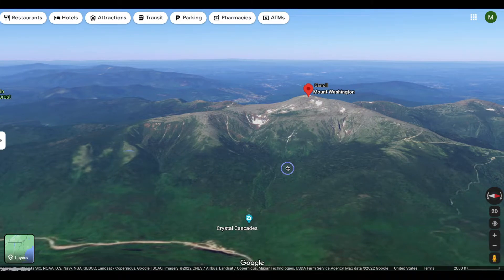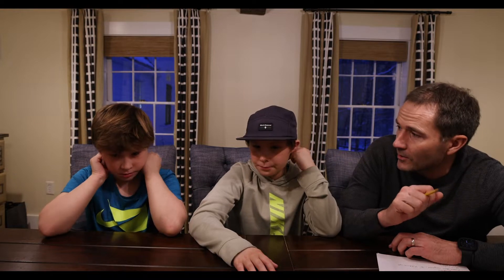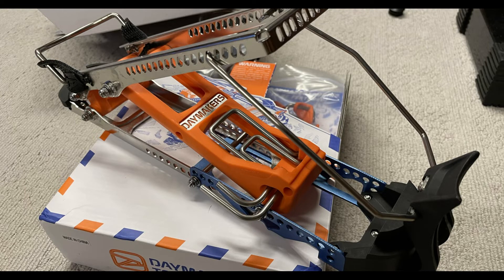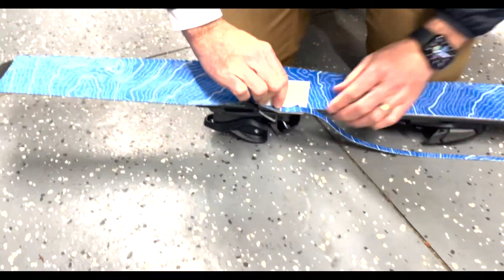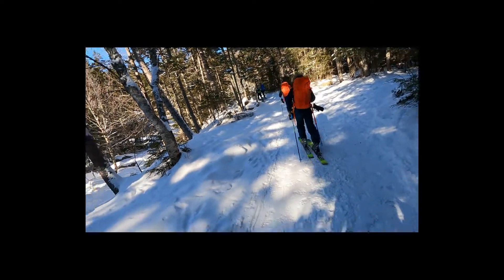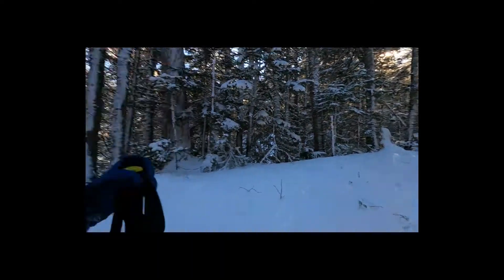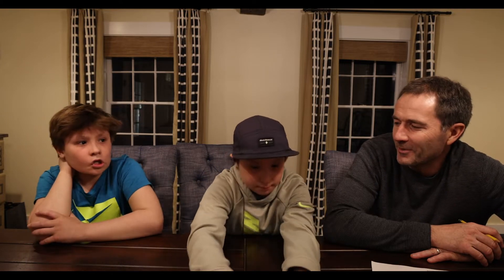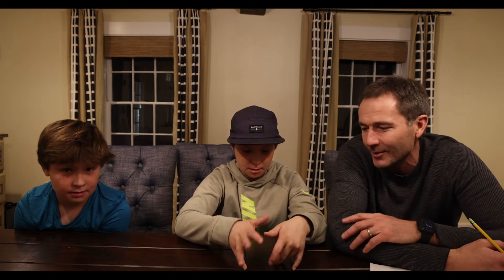How we skin up and ski down Mount Washington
We show how we skin up the Tuckerman Ravine trail to the Hermit Lake shelters on Mount Washington and ski down the John Sherburne Ski trail (AKA the "Sherbie" trail).

We show our route and talk about gear prep including touring adapters, and skins.

This is our first video we're creating as a family. Please let us know what you think.